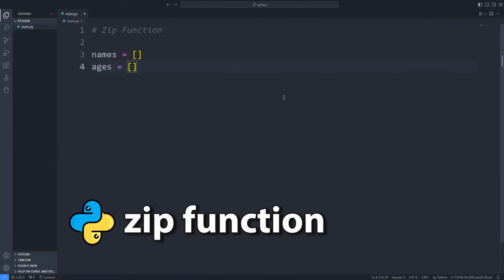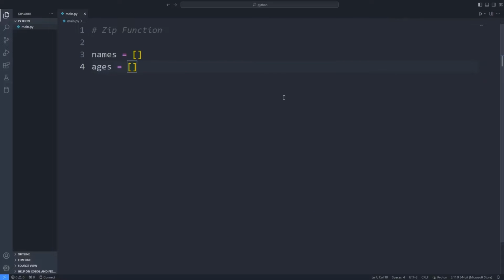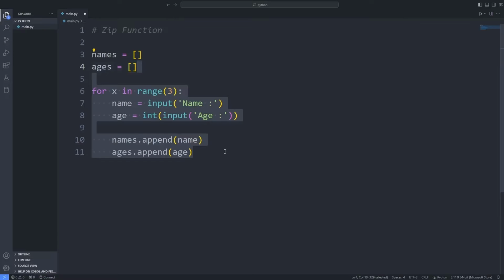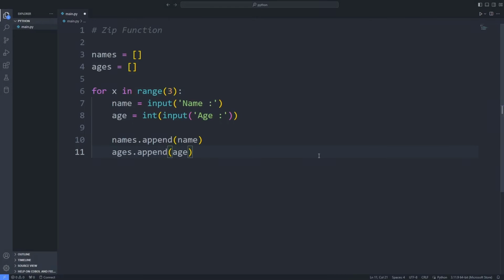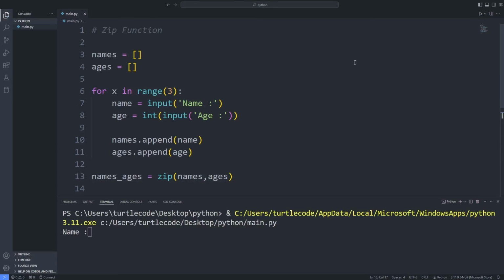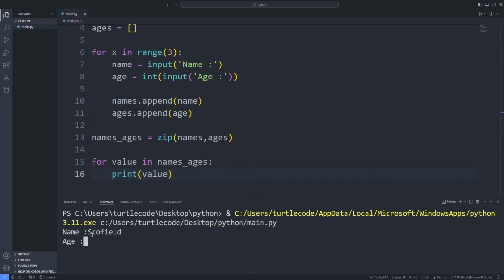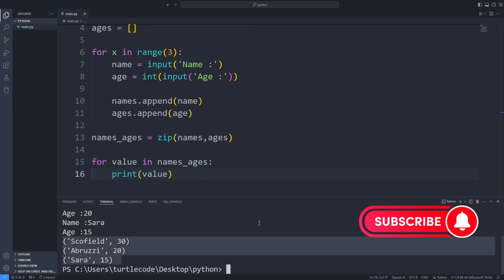Learn Python ZIP Function in 1 minute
Let's learn how to use the zip function in Python.

Using zip with list and tuple objects in Python is very useful. By watching this video, you can understand how to use the zip function with a simple example. The zip() function returns a zip object, which is an iterator of tuples where the first item in each passed iterator is paired together, and then the second item in each passed iterator are paired together etc.